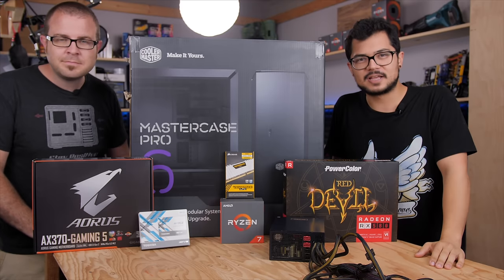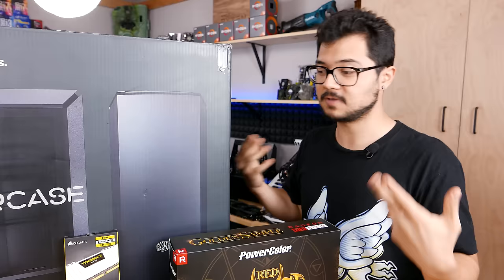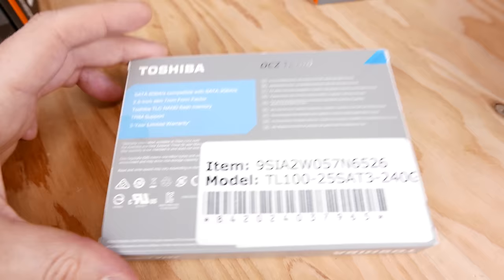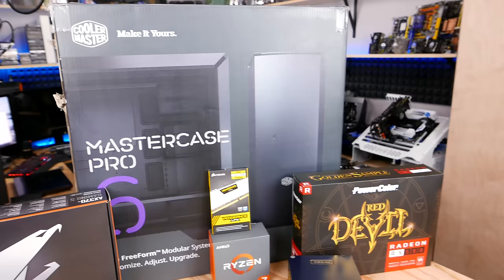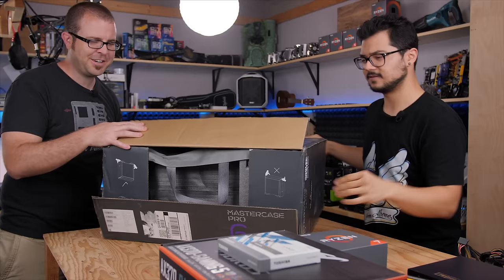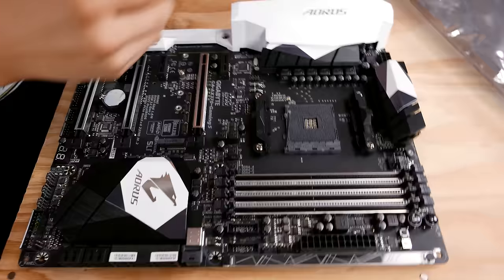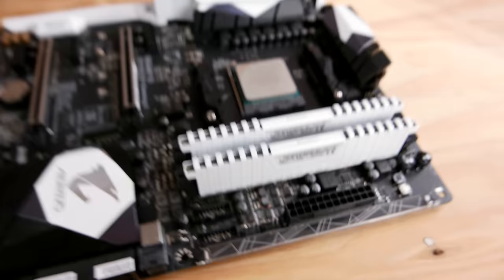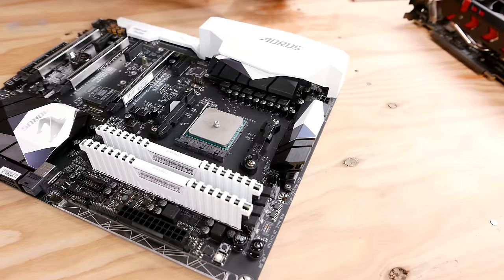Building a Rig for someone special! Part 1 - ft. PaulsHardware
✉ SEND FAN MAIL TO:
Bitwit